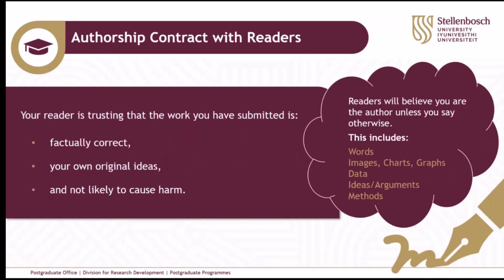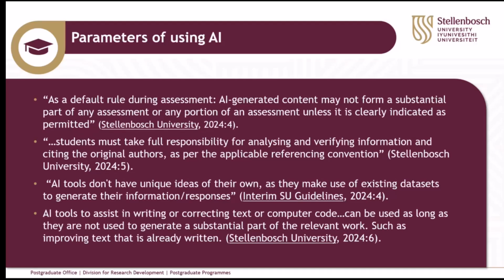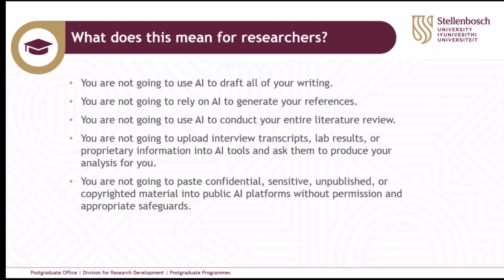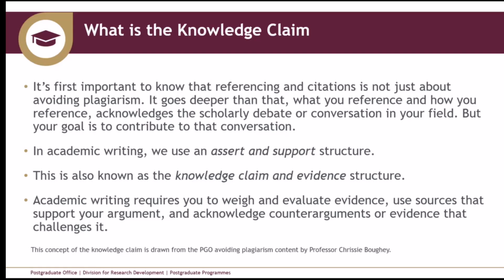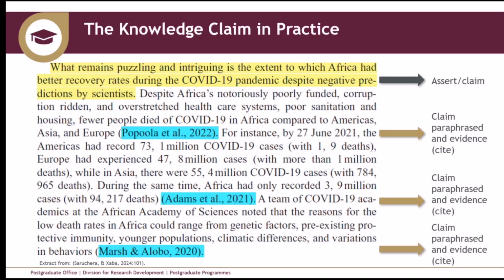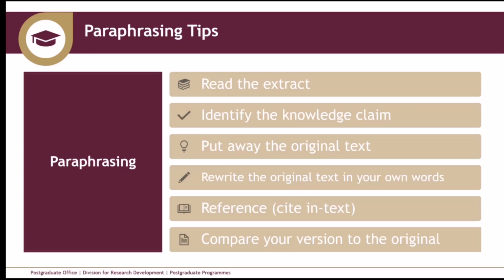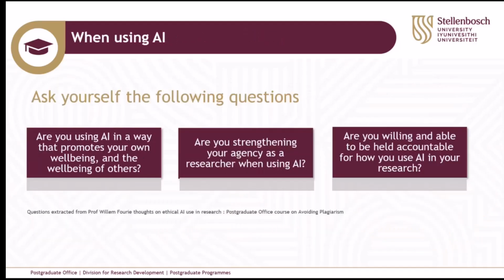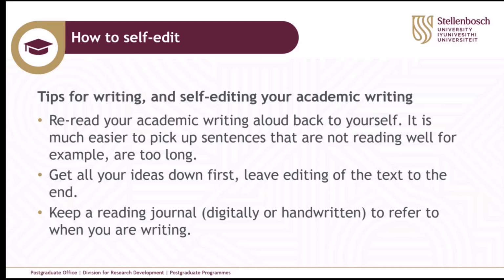Academic Writing Integrity in the Age of AI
Presenter: Cristan MacLeod, Manager: Postgraduate Policy, Recruitment and Academic Skills Development, Postgraduate Office, Stellenbosch University

This session explores how to use AI with integrity in your academic writing, structured around the concepts of why, what, how, and when. The rationale for why we approach all research activities and writing with integrity centres on the authorship contract we maintain with our readers as creators of knowledge.

What guides our conduct is the Policy on Academic Writing Integrity and Avoiding Plagiarism, along with the AI Position Statement. However, to be successful academic writers, it is first important to understand the basics of how we approach academic writing. A helpful technique is identifying knowledge claims in academic writing and, in turn, being able to develop your own claims. We then examine when AI can be utilised in academic writing while maintaining the essential human-centredness integral to the research and learning process.